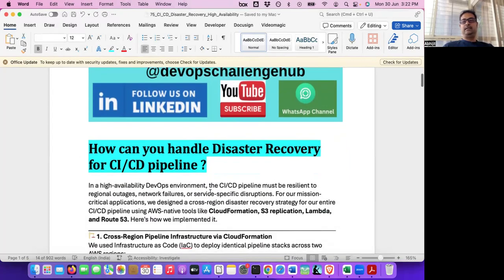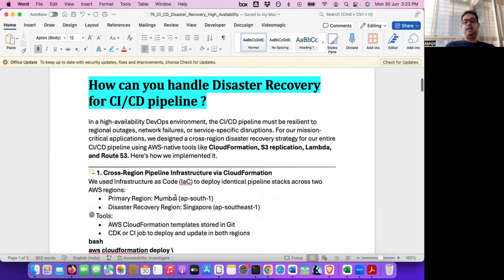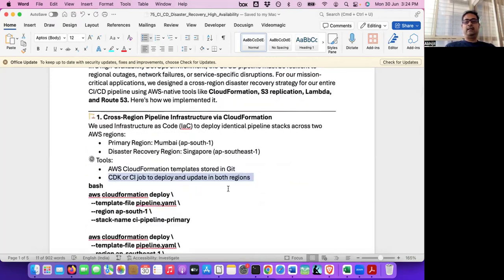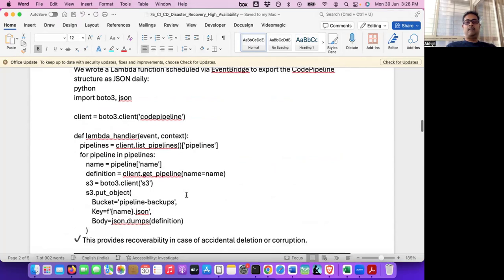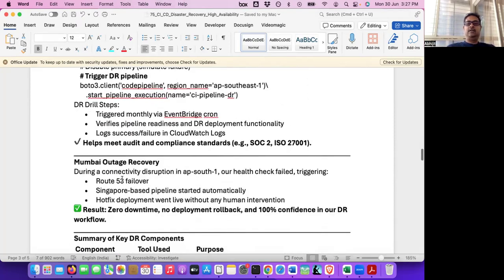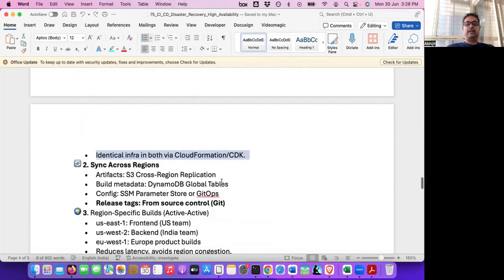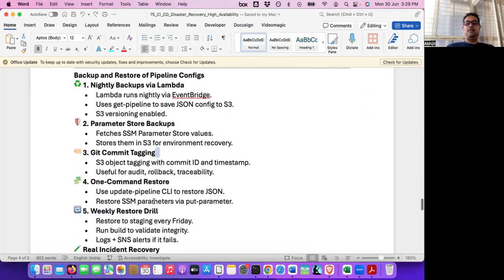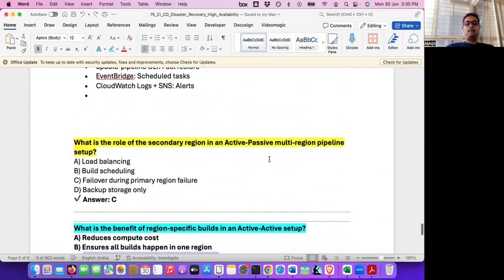AWS Devops Interview Question: Q71: How do you plan disaster recovery for your CI/CD pipeline?